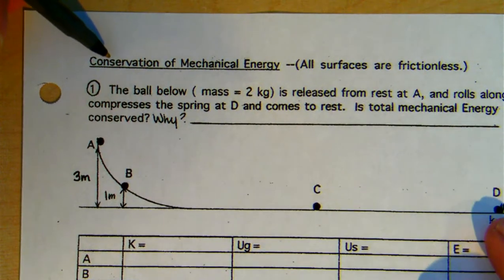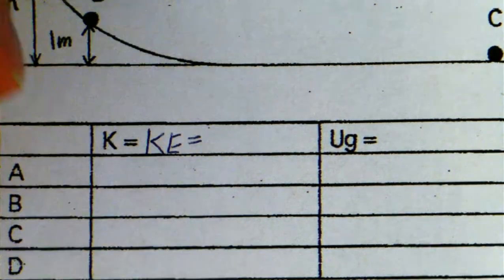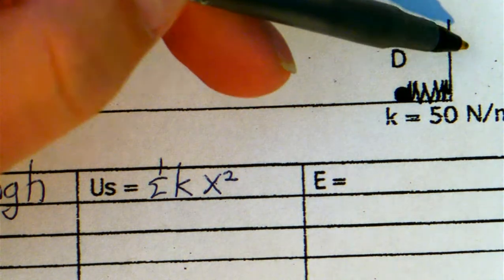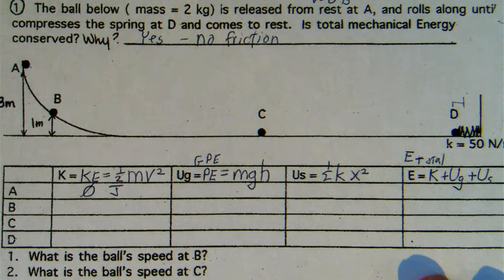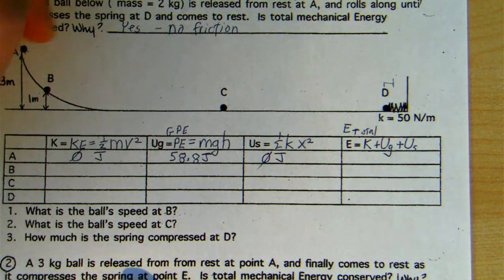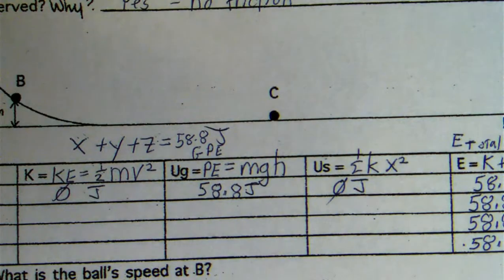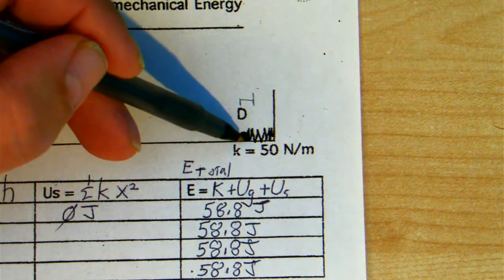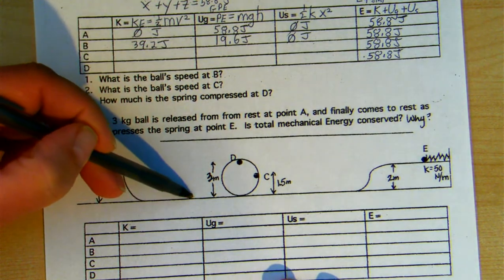Conservation of ME: Dec 4, 2020